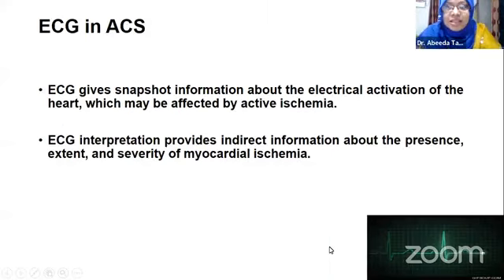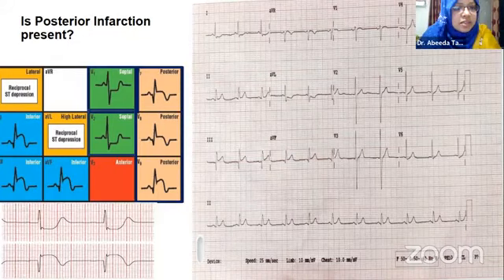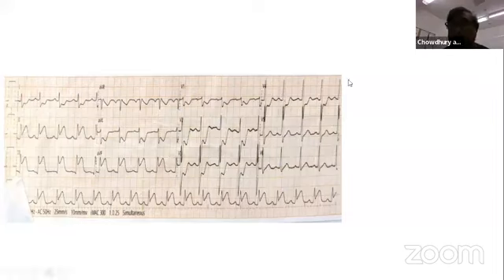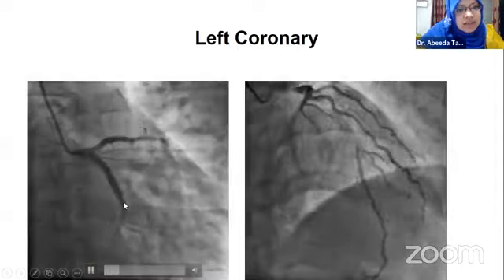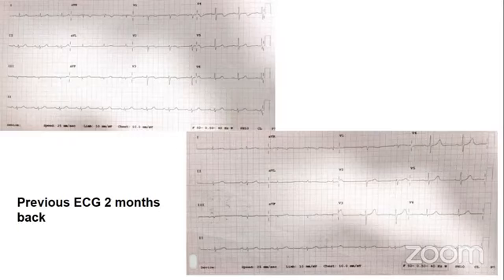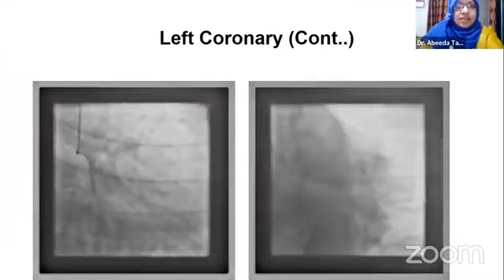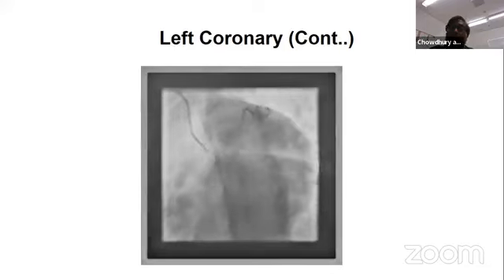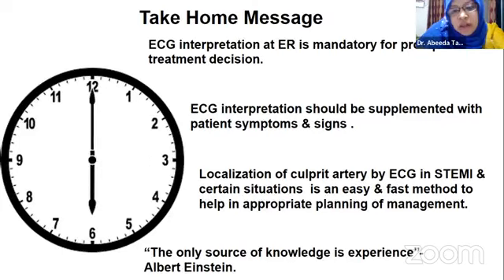Case Studies in ACS